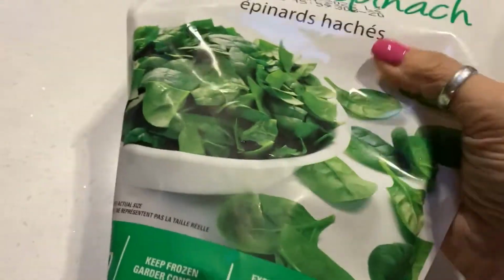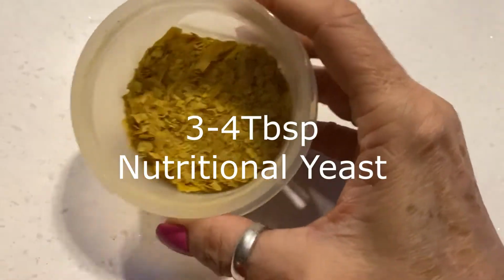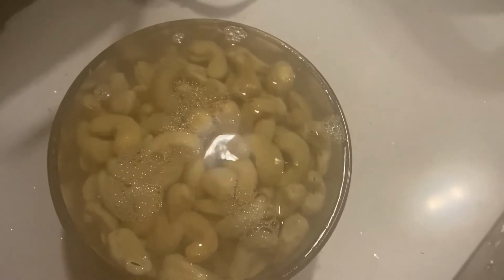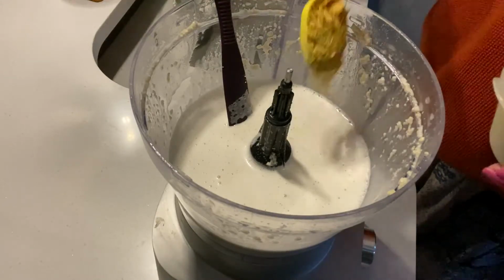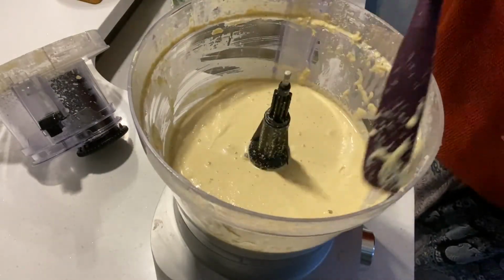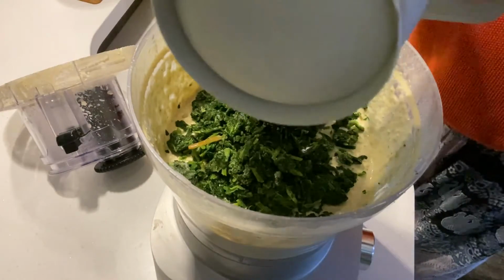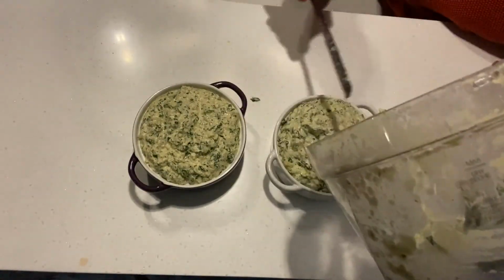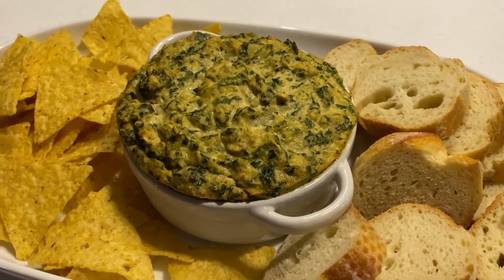Vegan Spinach & Artichoke Dip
Warm, toasty, delicious. and healthy! Easy to make and everyone will LOVE it!